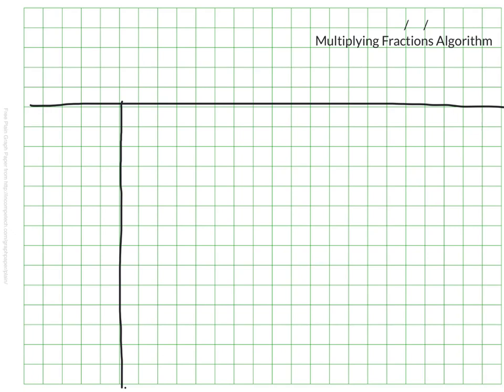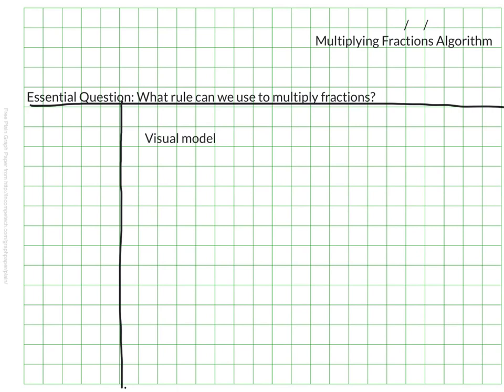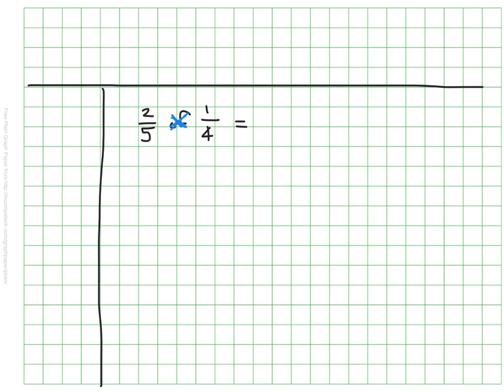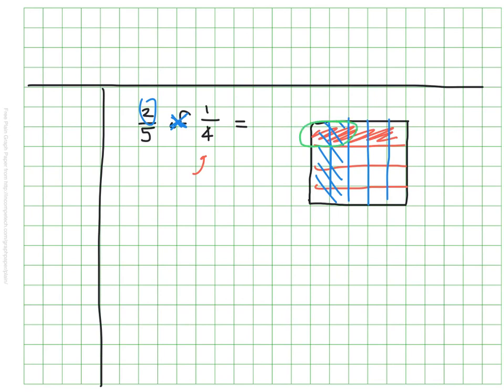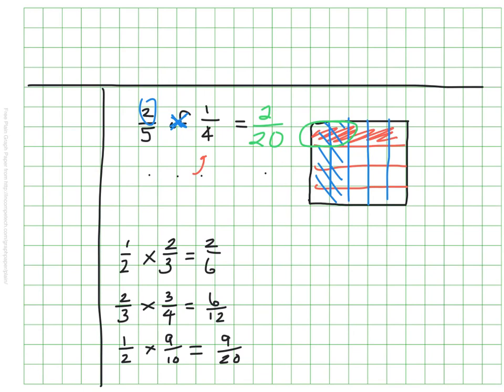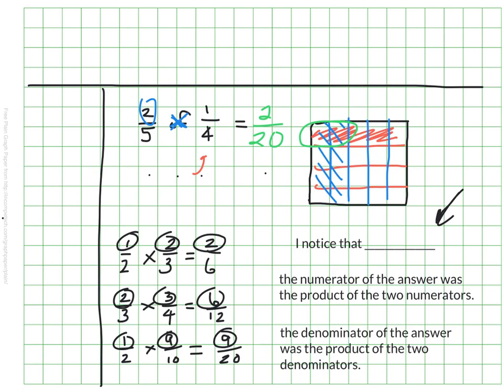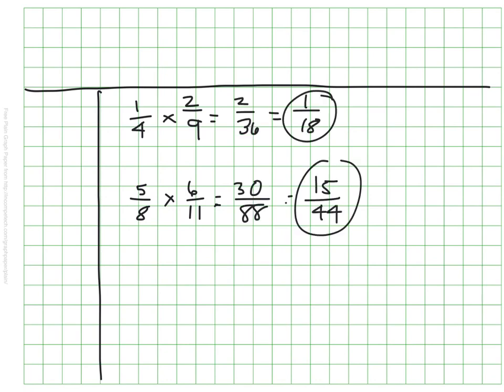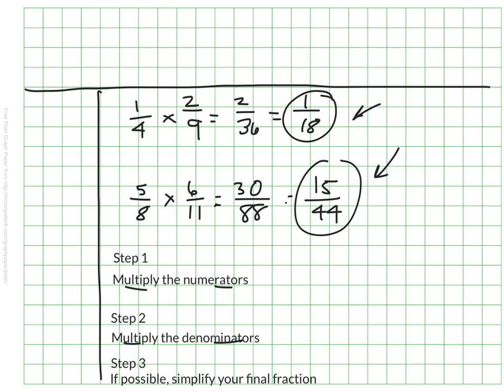Multiplying Fractions Algorithm